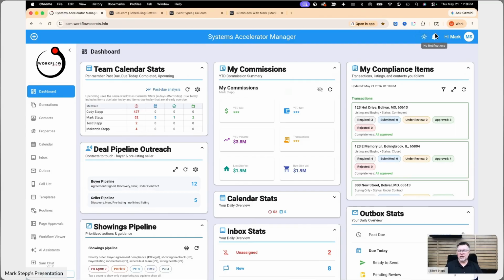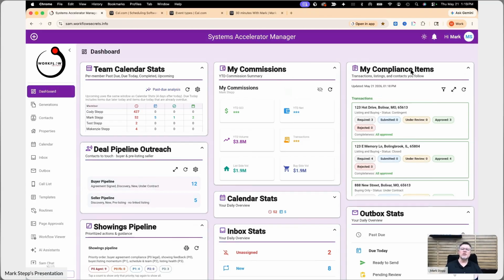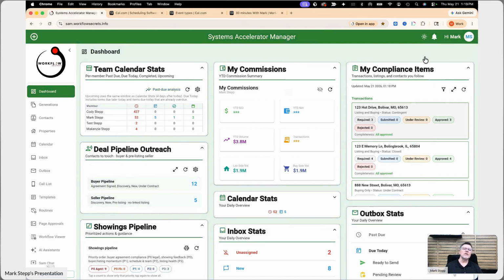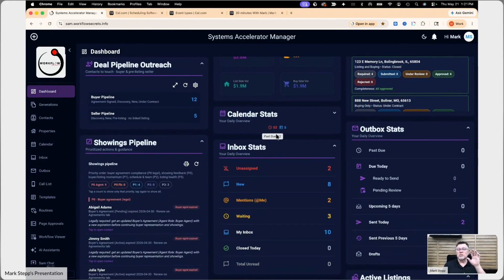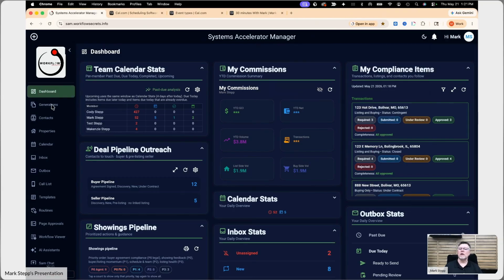Customize SAM’s Appearance: Light Mode, Dark Mode & System Match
Customize SAM’s appearance with light mode, dark mode, and system match settings designed to make your real estate CRM workspace fit how you prefer to work. See how SAM’s custom themes give agents more control over the look and feel of the system without changing the workflows underneath.